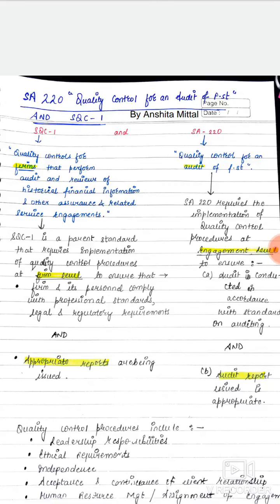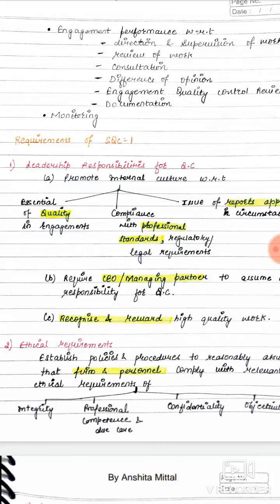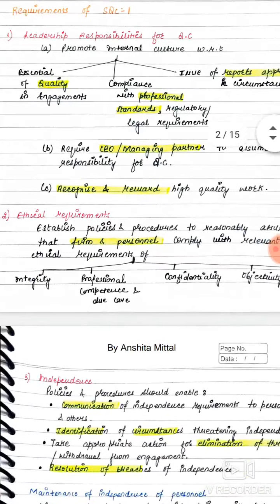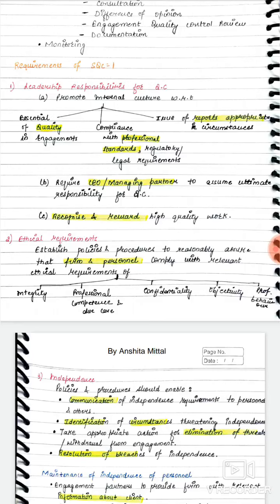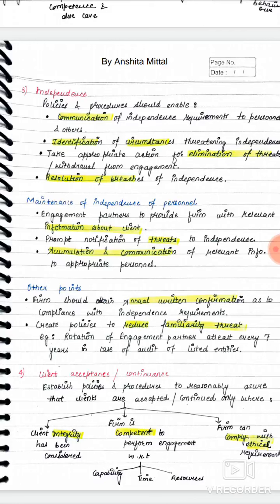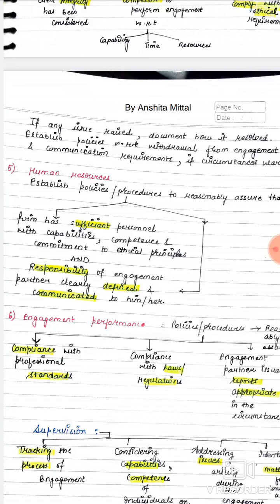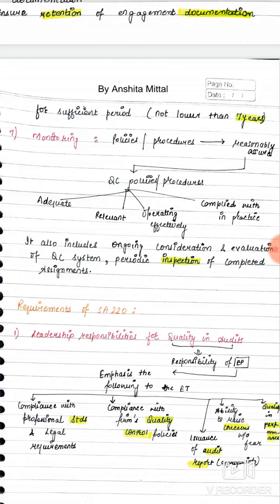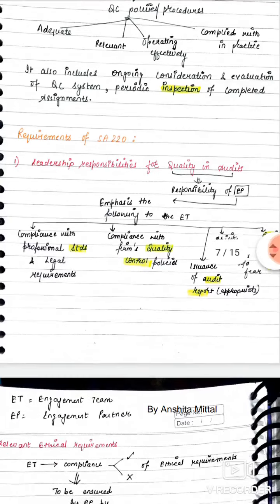CA Final (New) Paper 3 I SQC-1 and SA-220 I Quality Control I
Hello everyone,

If u are already aware about the concepts just listen to these with an increased speed, you will be able to recall and remember the concepts simultaneously. Please use the speed options as per your convenience. :) :)

Hi! Thank you for not just watching my video, but also reading the description, and this segment too! If you are new to my channel, I am Anshita Mittal, a CA Final (New Course) Student. I make videos on the channel covering ICAI Study Material, which most of us do not find interesting to cover. No worries, so here I am with the videos that are going to limited to ICAI Materials and will be covering maximum possible subjects in a quick way. If u have any specific topic requests from any of the subjects that we have in CA Final, you may leave a comment in the comment section below and I'll definitely try my best to come up with that topic soon. Anyway thank you so much for stopping by, hope I've earned your subscription and love ❤️